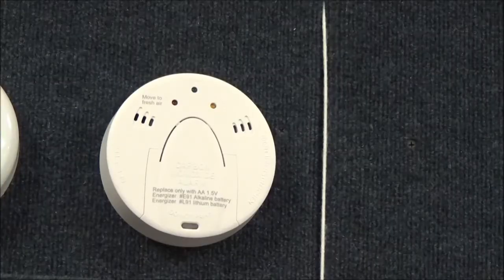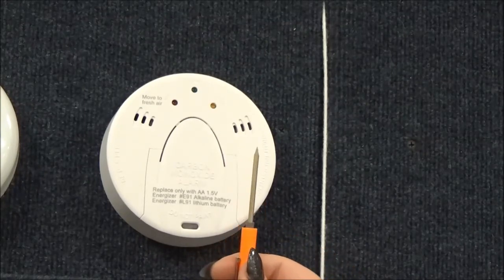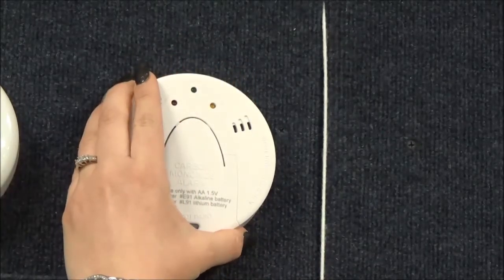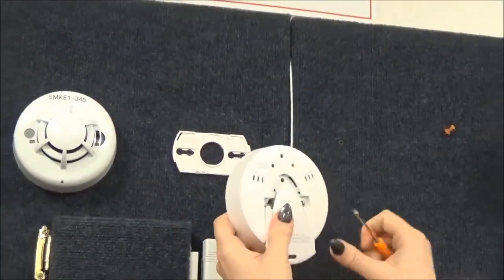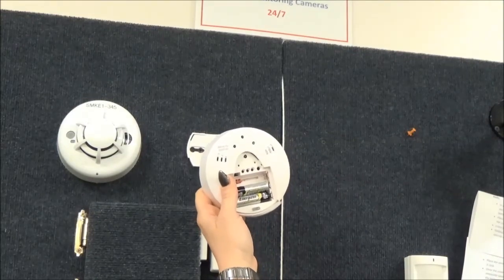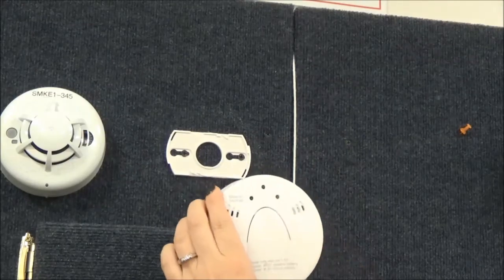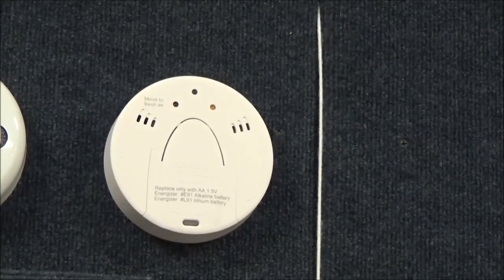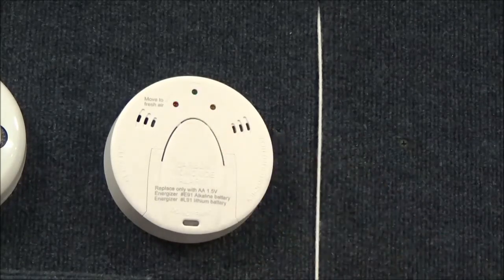My Alarm Center - How to Change the Batteries in a Standard Honeywell Carbon Monoxide (CO) Detector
How to change batteries in a Honeywell Carbon Monoxide (CO) Detector.
or call us toll free at 844-MAC-SAFE.